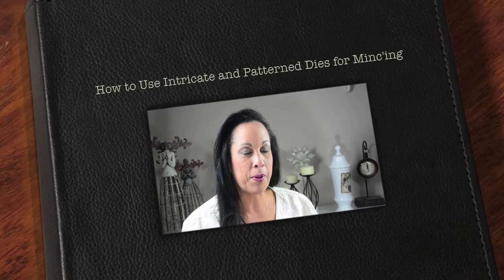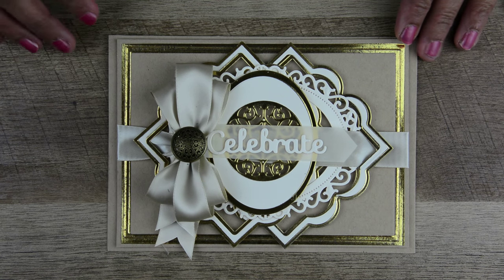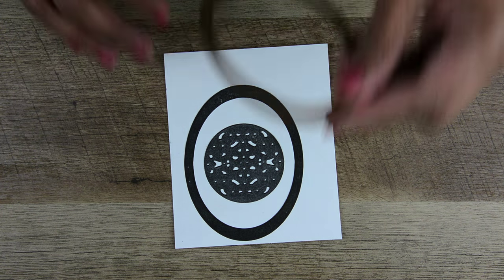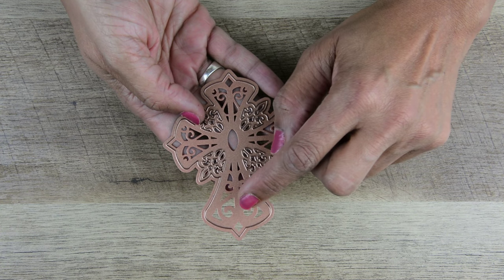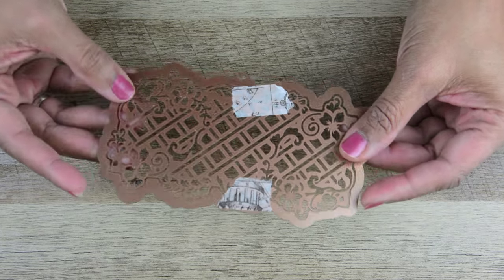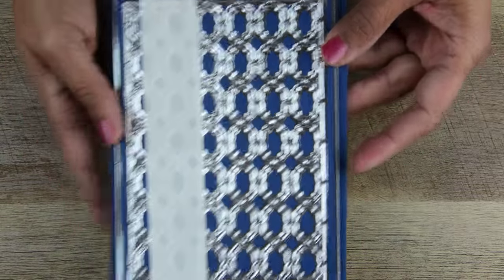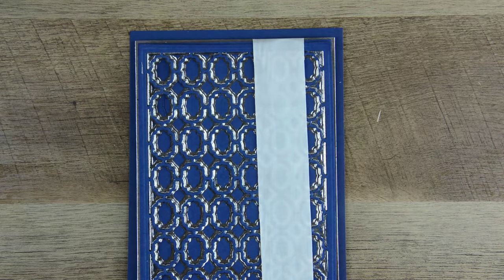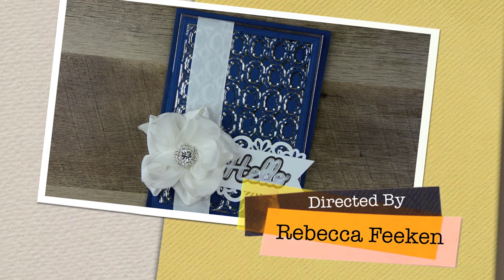APG How to Use Intricate and Patterned Dies for Mincing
Part 3 in a 3 Part Series on How to Use Die Cuts with a Minc Machine.  This Video focuses on using intricate die cuts and making  pattern backgrounds using the Minc Machine